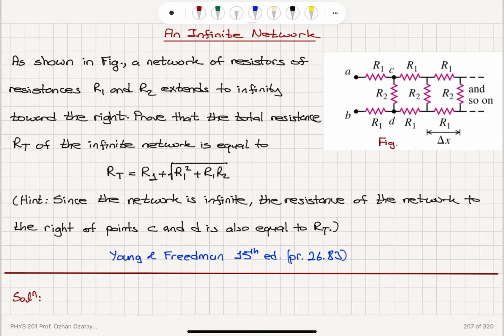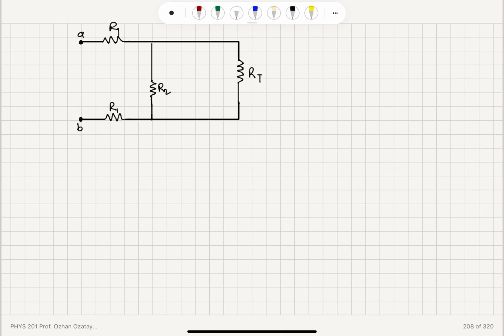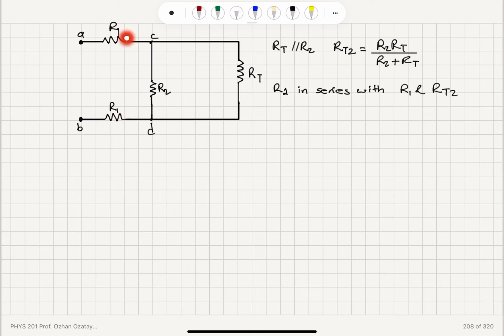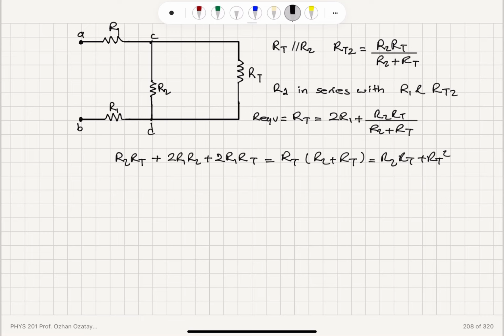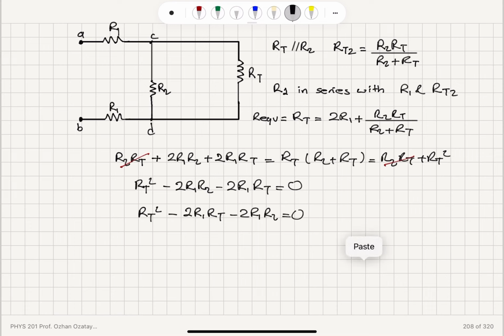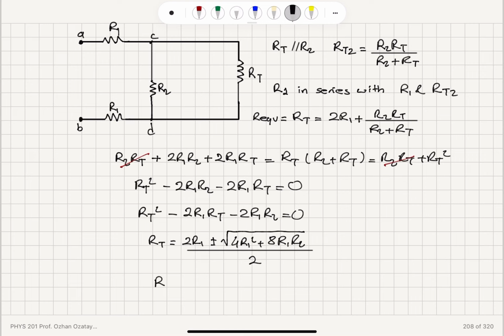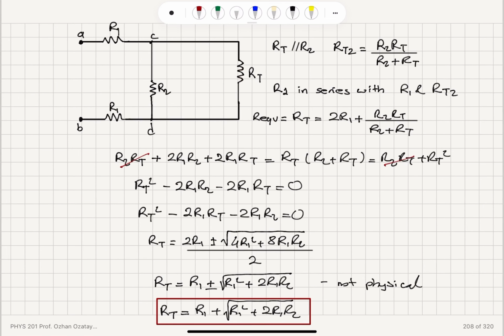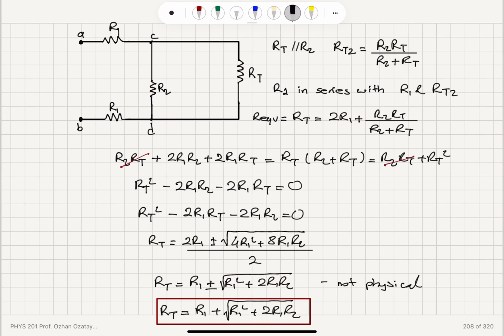An Infinite Network